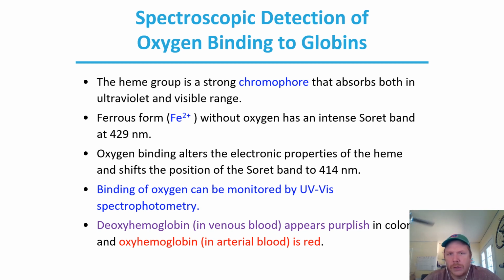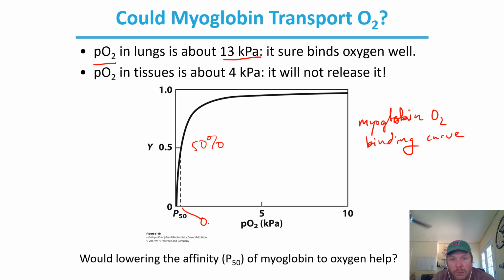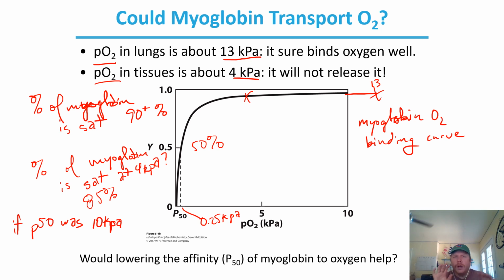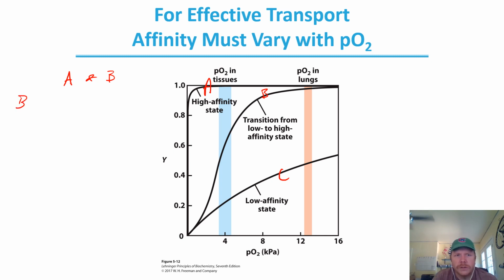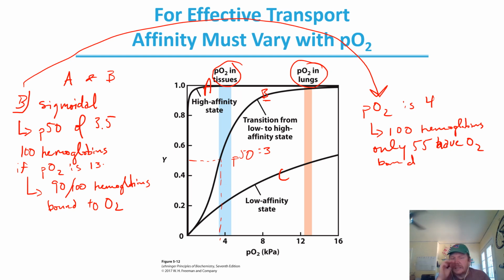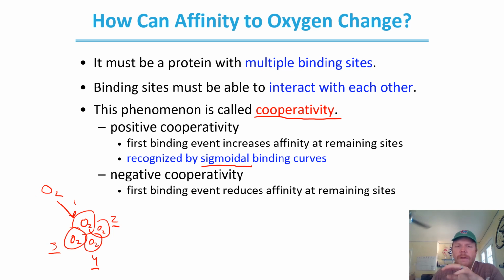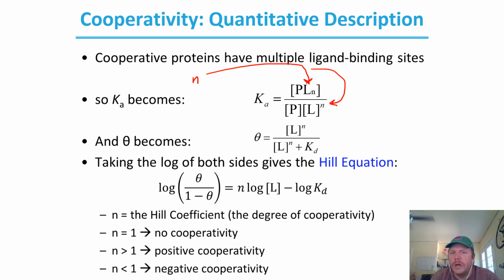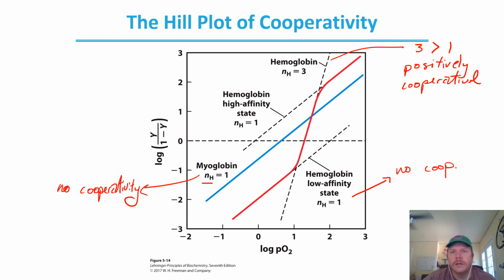Chapter 5 - pt3: Oxygen Binding Proteins